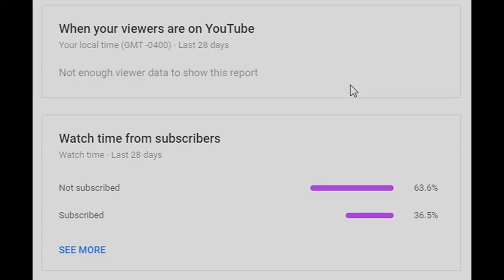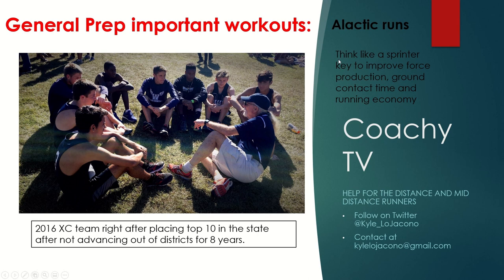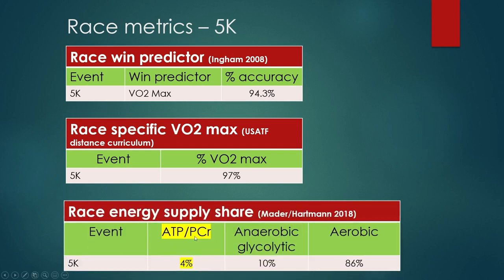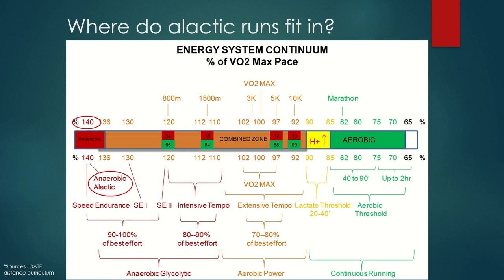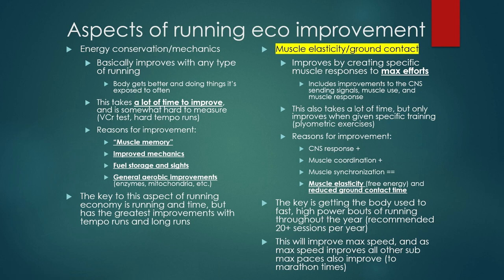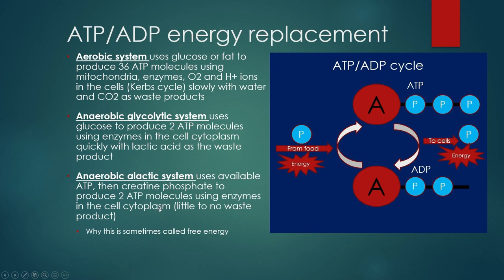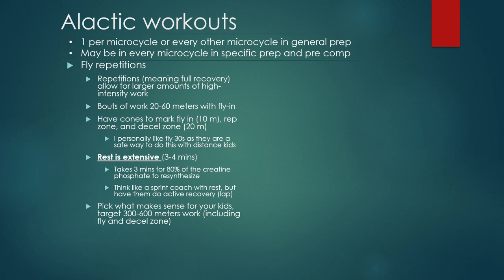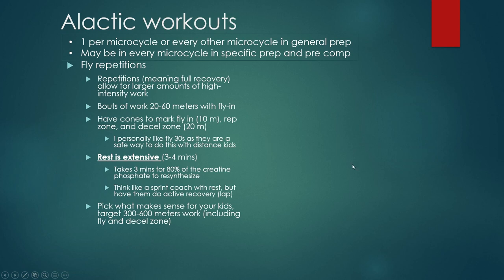Alactic runs: think like a sprinter - Coachy TV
See how and why to create and use alactic runs during the general prep phase of the cross country season. Warning, there's a lot going on with this workout type.
-How to set up VO2 max intervals (setting up the workout you say in the above video)